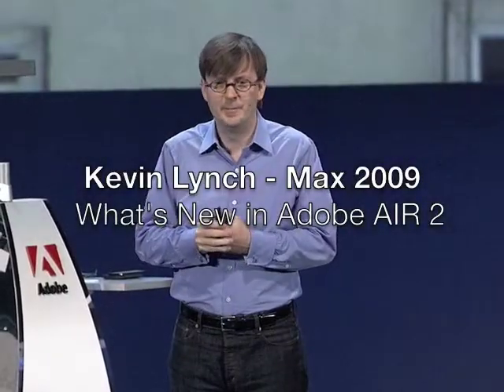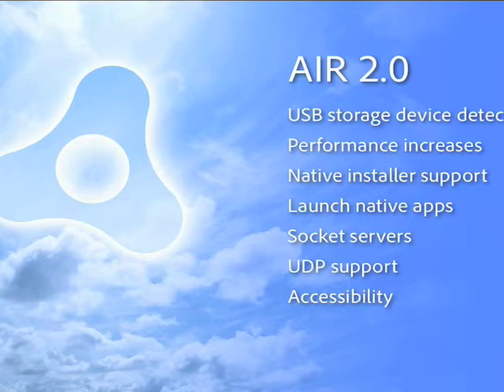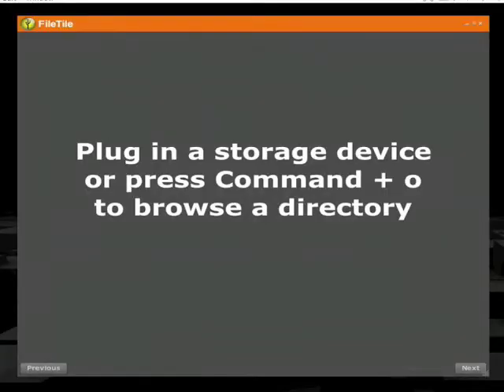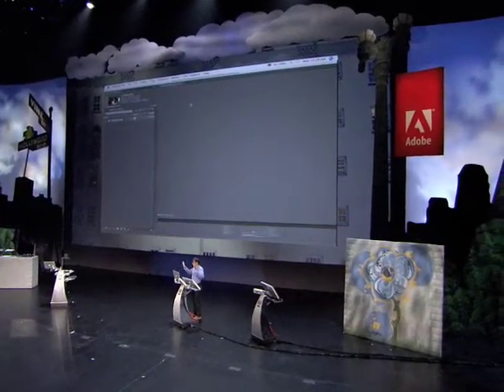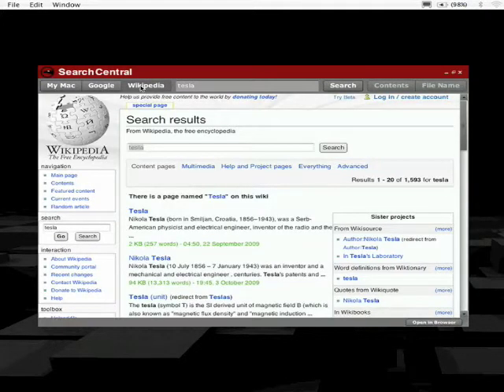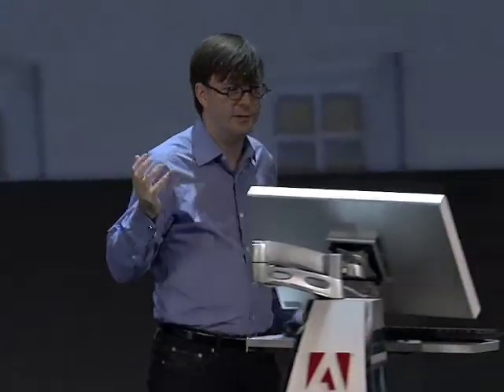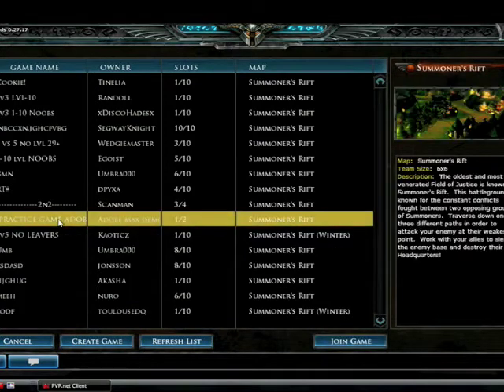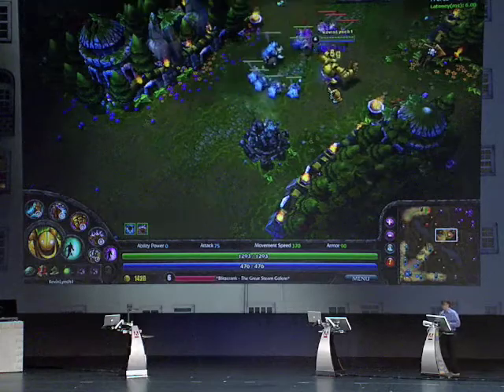Adobe AIR 2 Features - MAX 2009 Day One Keynote, Kevin Lynch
Kevin Lynch demos new features in Adobe AIR 2, including enhanced support for mass storage devices and native application processes. Check out more on Adobe AIR 2 beta software at Adobe Labs: http//